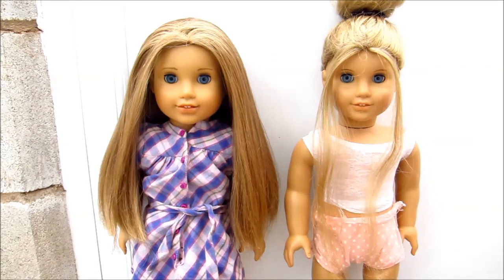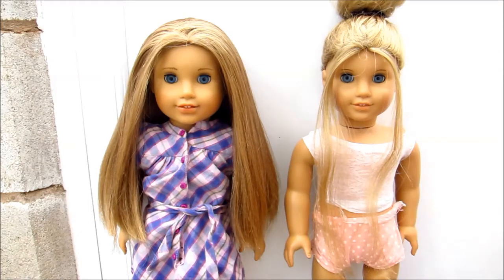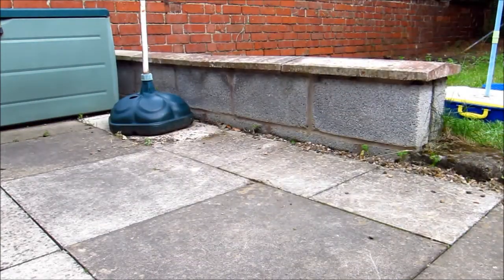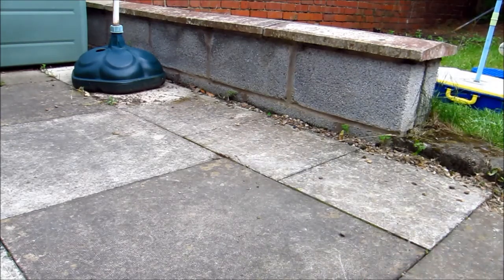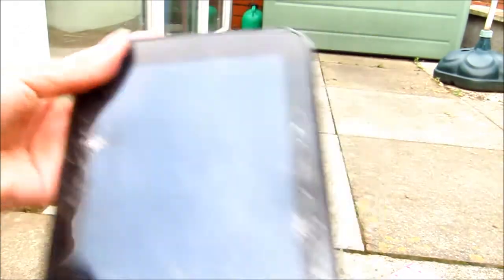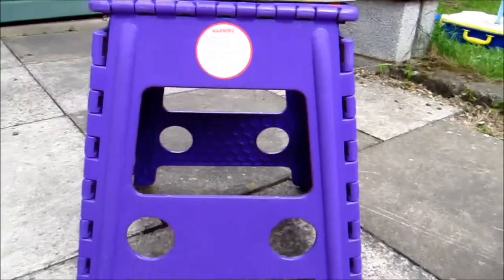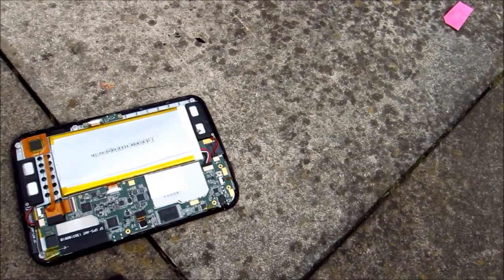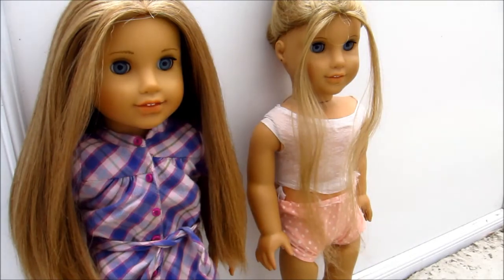DESTROYING A Hudl Tablet On Camera! AGLF American Girl!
Hi guys!
It's been FOREVER but today im back at ya with destroying a Hudl tablet! It has dropping, slow motion, fast motion, brooms, ladders, everything you could want!
XOXO Red